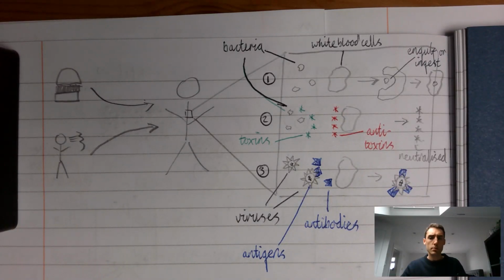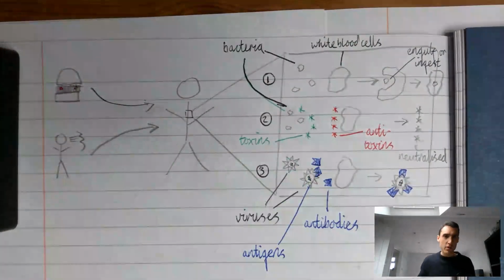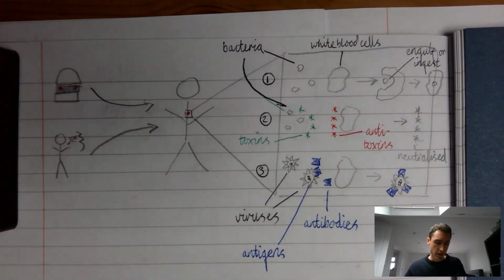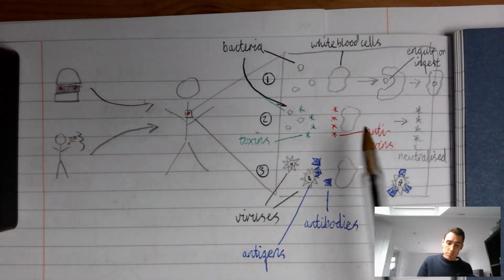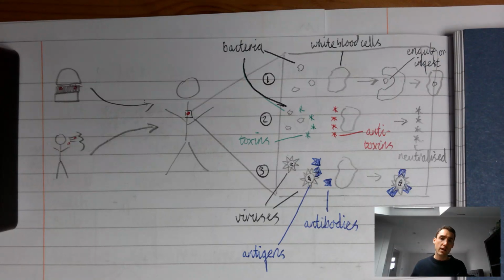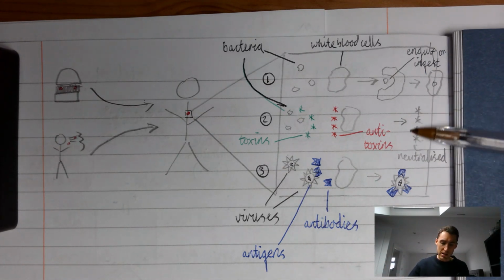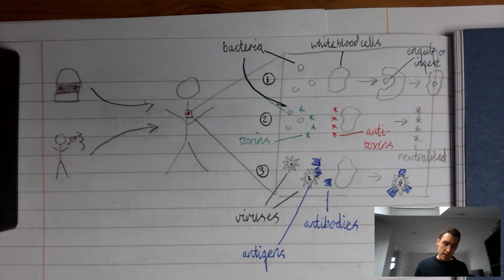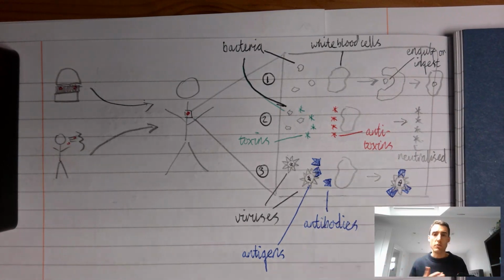7 08 Immune System